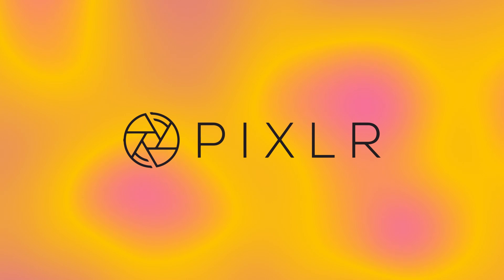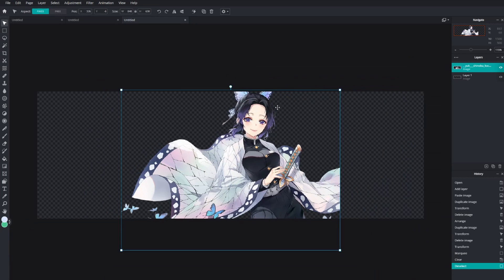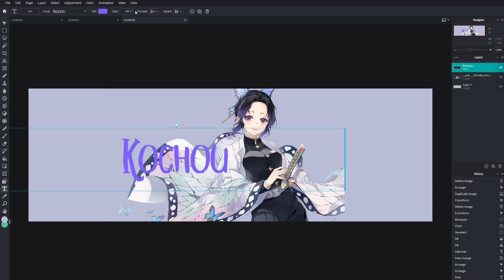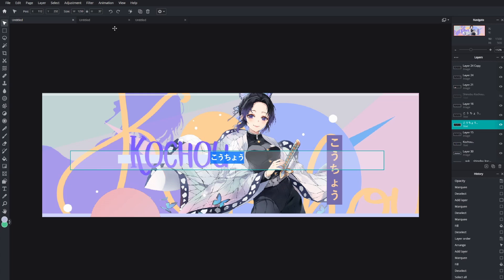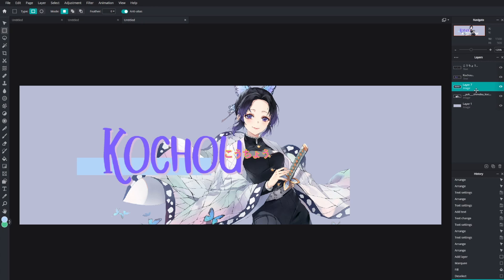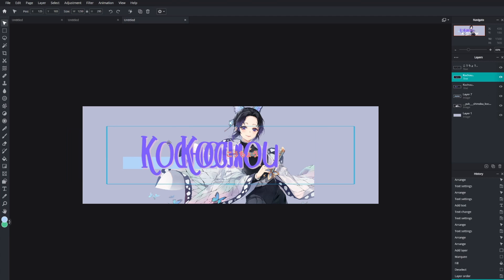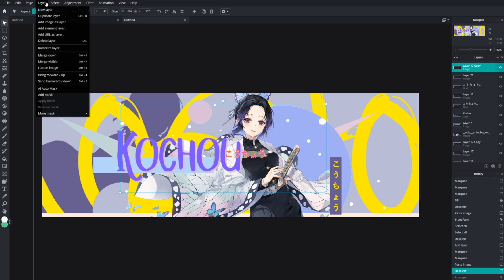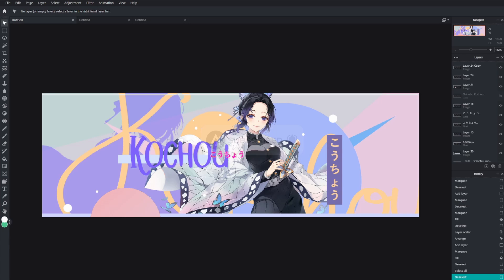How To Make A Anime Header In Pixlr